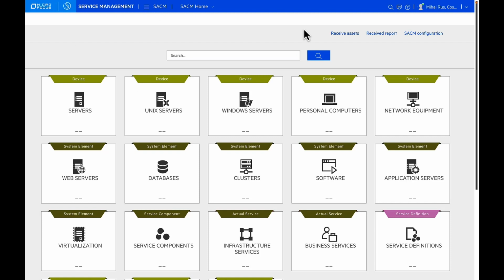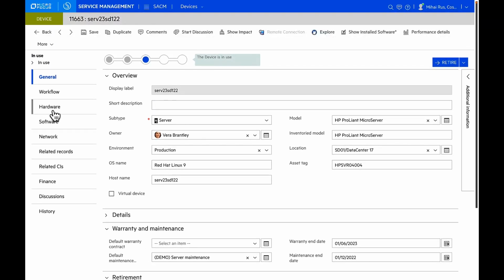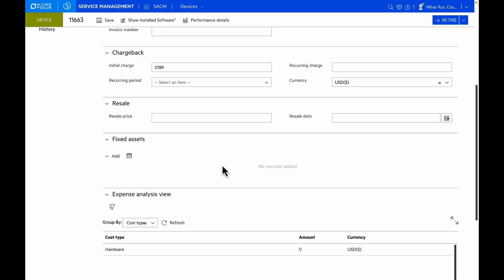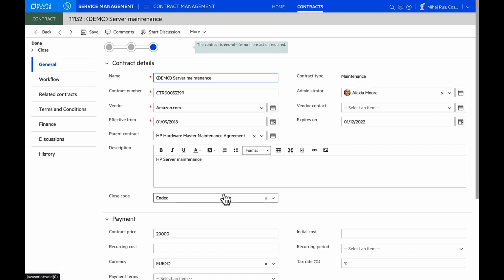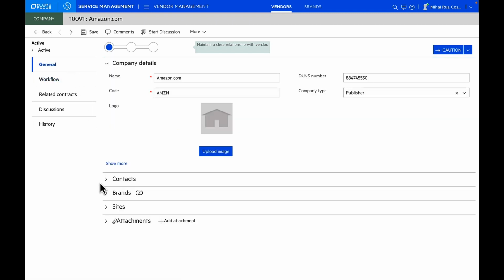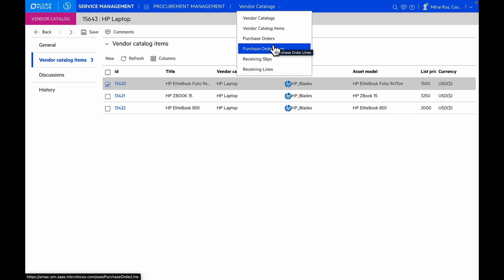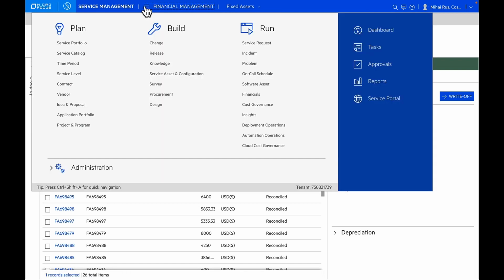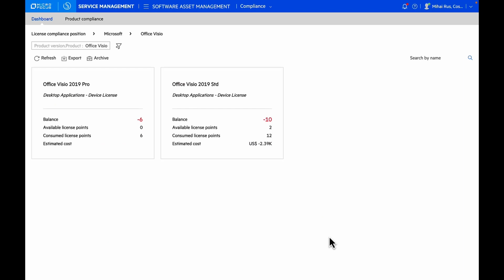ITAM Sales Motion AMX Demo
- Short demo of Asset Management X in action showing common ITAM uses cases of hardware, software and financial management.